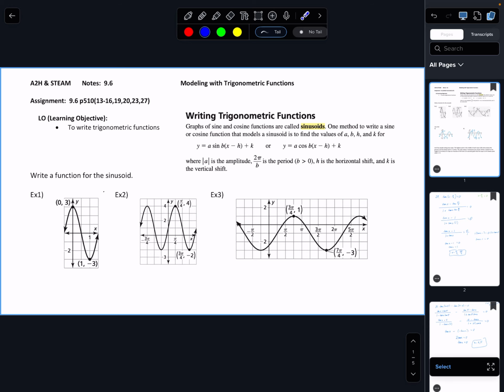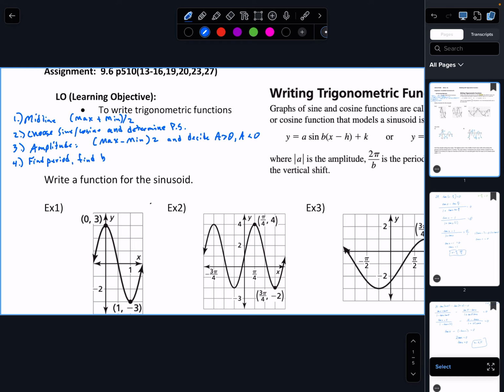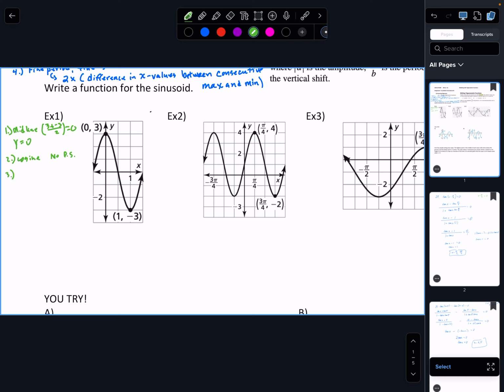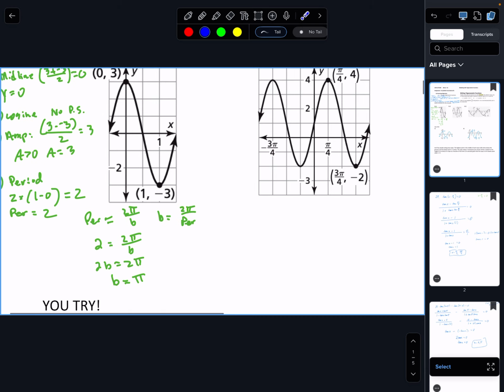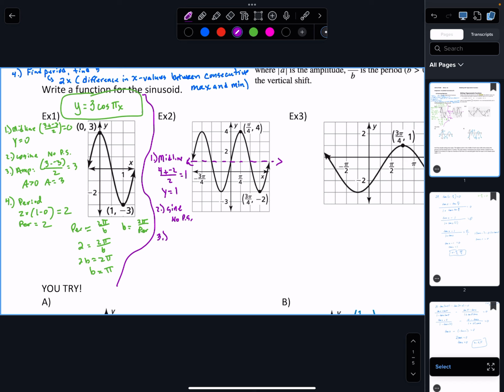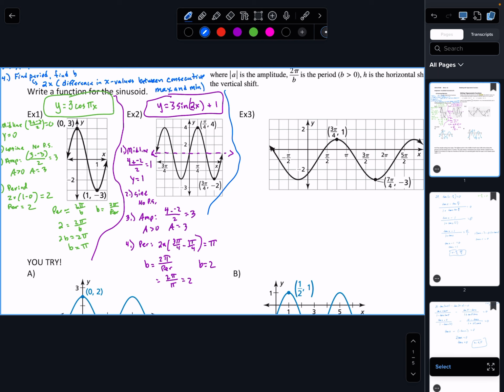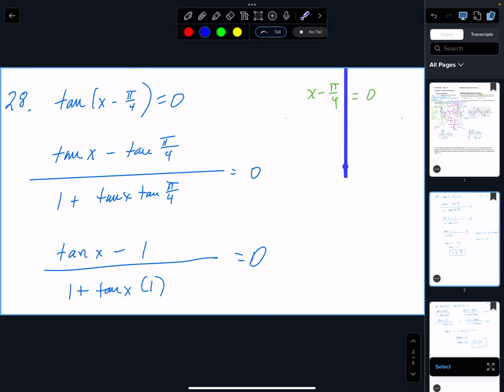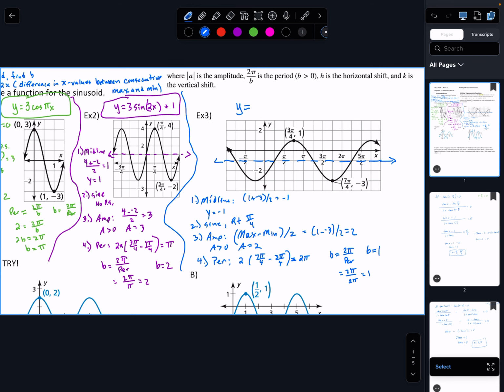A2H 9.6 Part 1 of 2 Video Notes